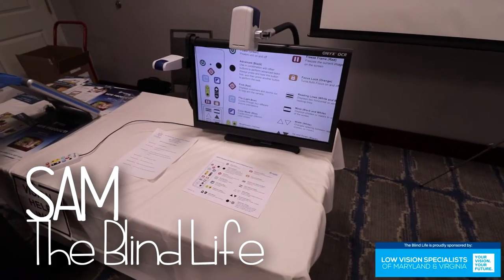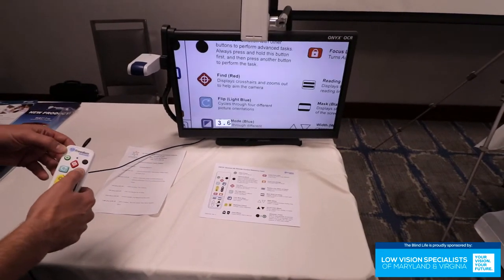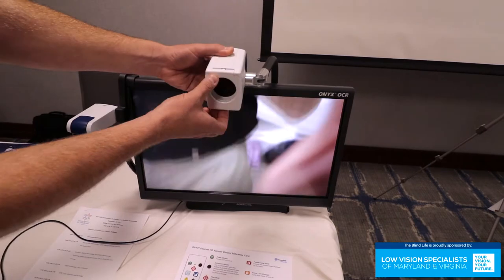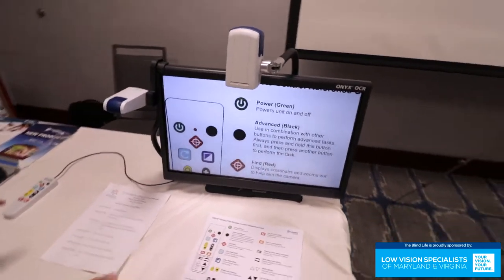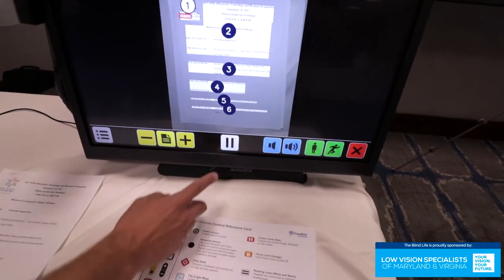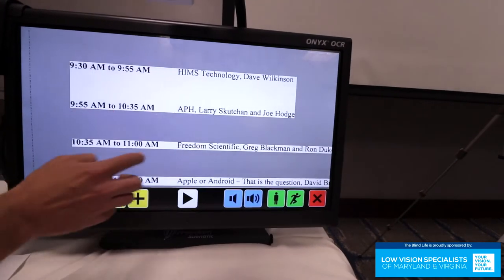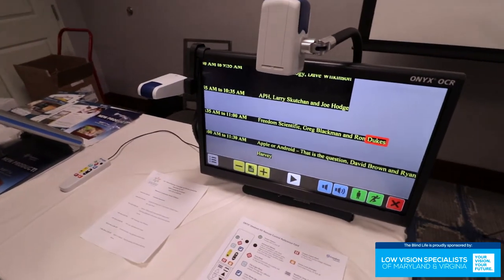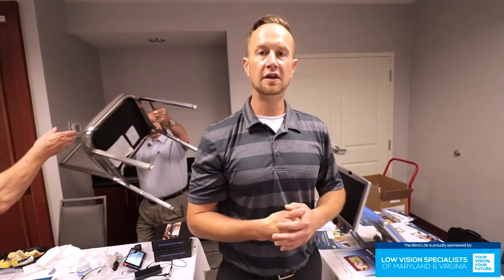Onyx OCR CCTV Digital Magnifier - The Blind Life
The ONYX OCR is a high end CCTV digital magnifier with many advanced features including a large touch screen, articulating camera, and multiple color schema.
It's most appealing feature is the OCR camera which will scan and read printed text!

Low Vision Specialists Of Maryland & Virginia -